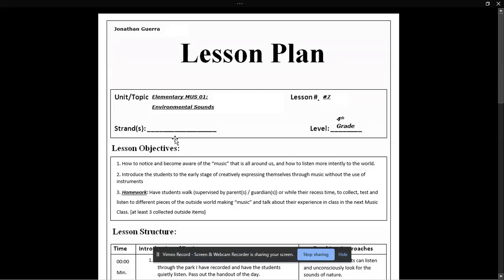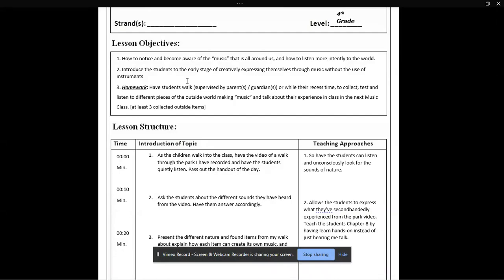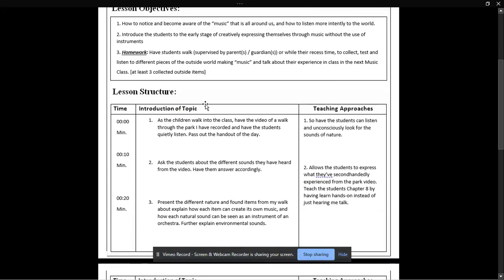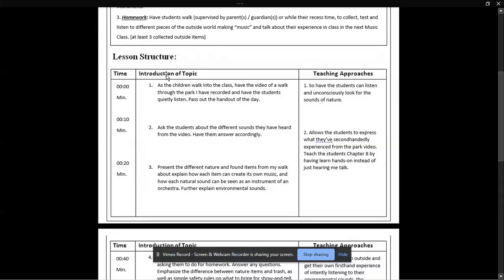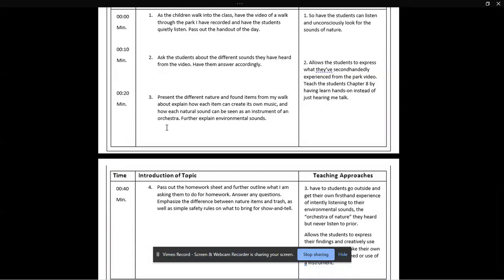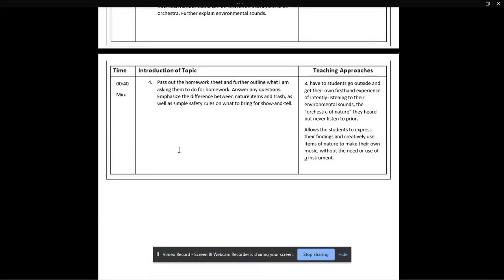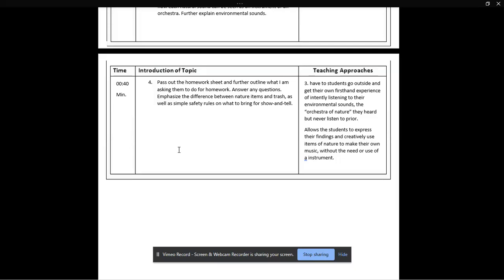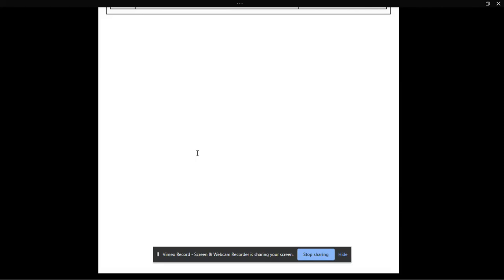MM4C April 6th Lesson Plan